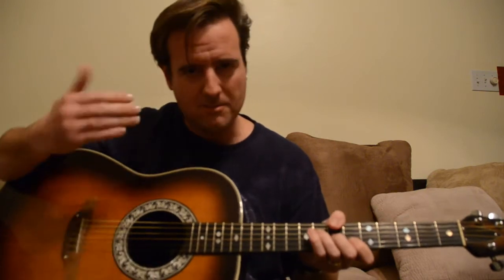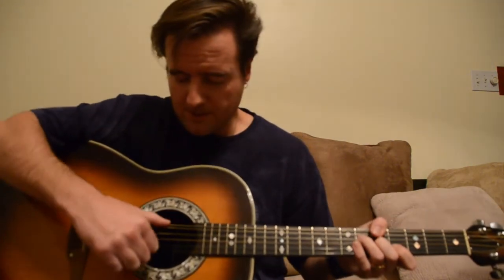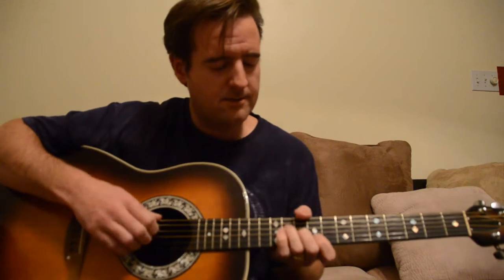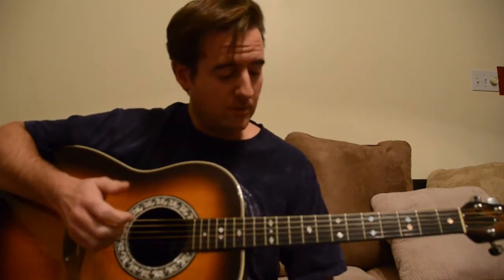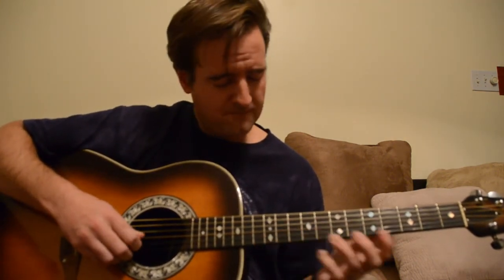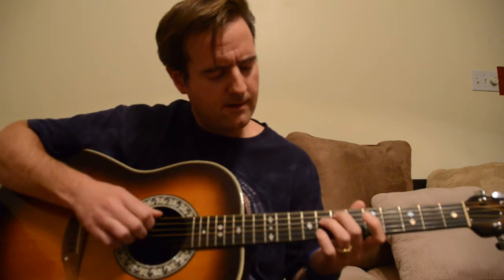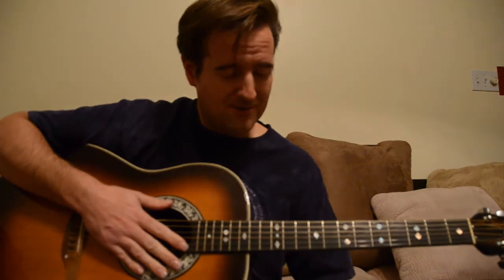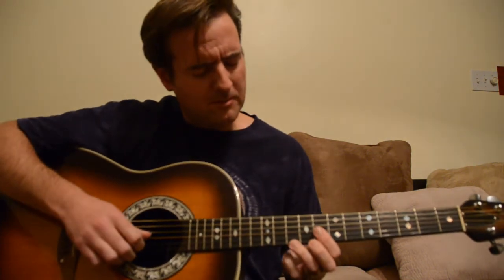Neon middle section live version from "Where the light is" by John Mayer guitar tutorial with TAB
This is part 2 detailing the middle  section from the live version of  "Neon" from "Where the light is" by John Mayer. The chord work and the muted bass hammer-on run-ups, etc.